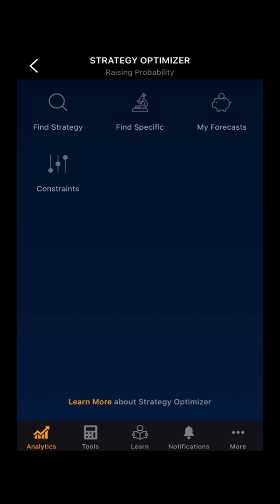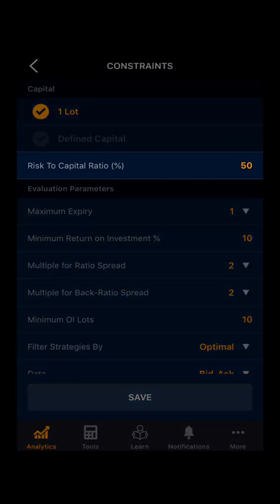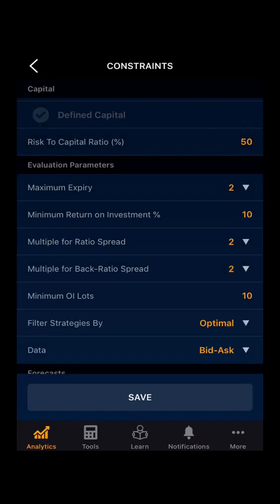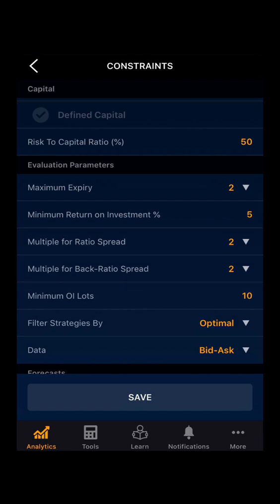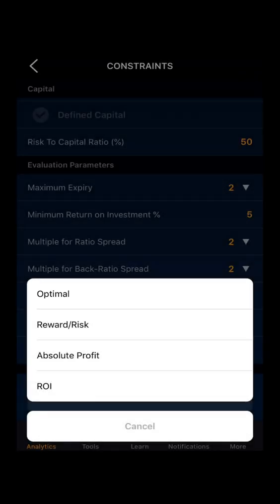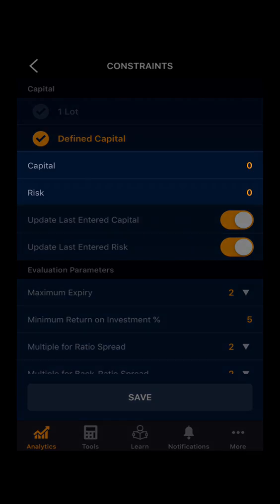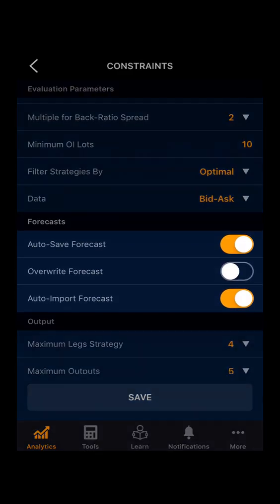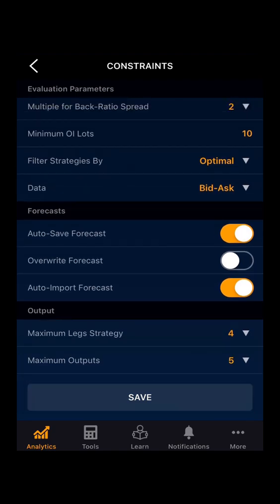Quantsapp : Strategy Optimizer - Constraints || Quantsapp Options Analytics Tool